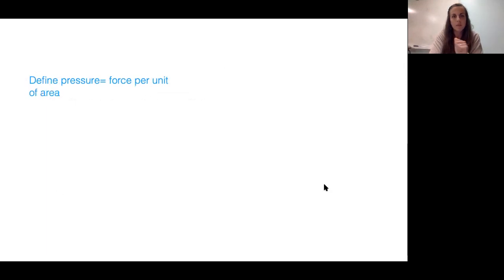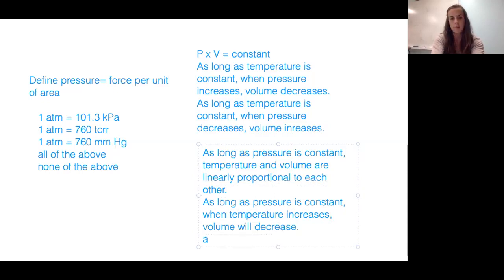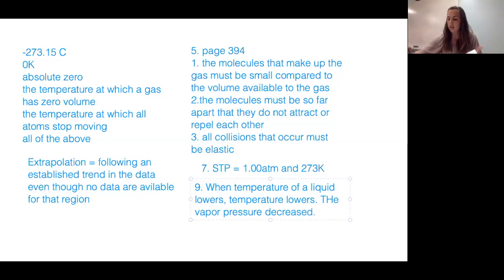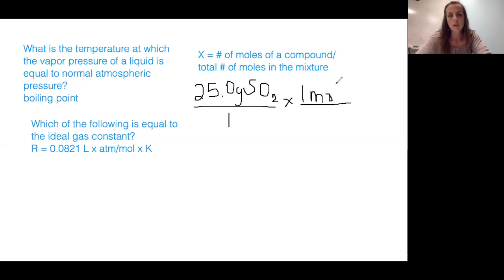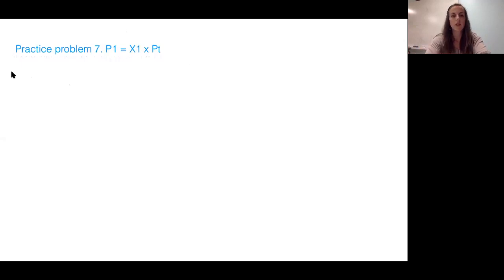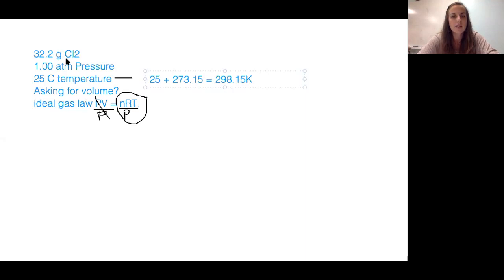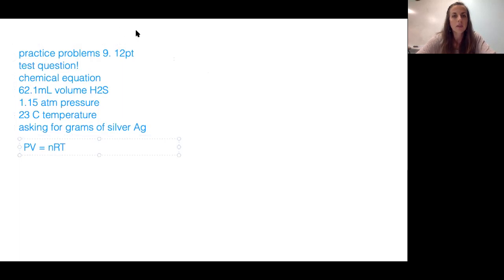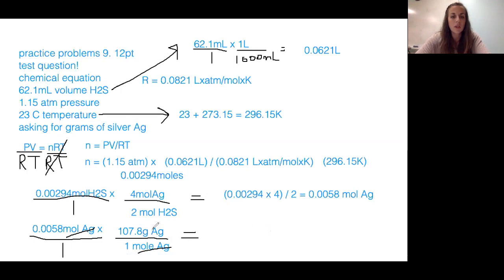Chemistry class 4/7/20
Module 11 test review part 1